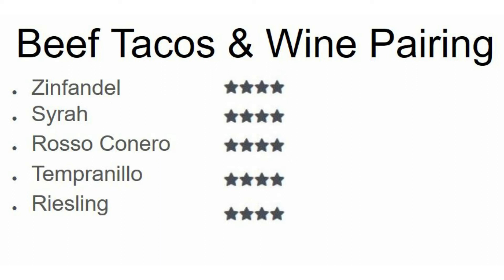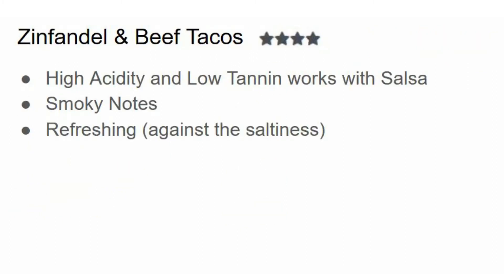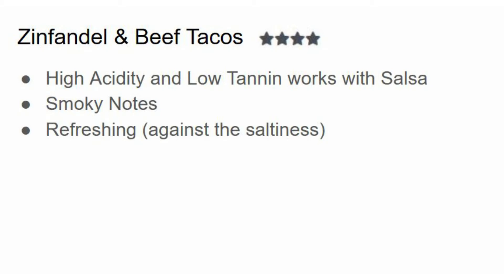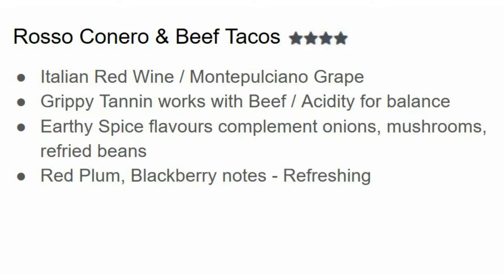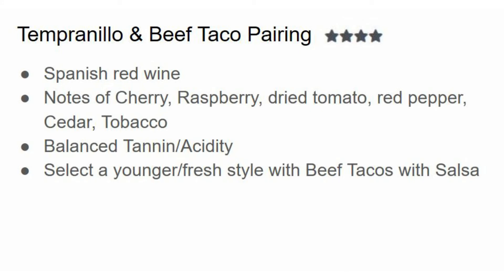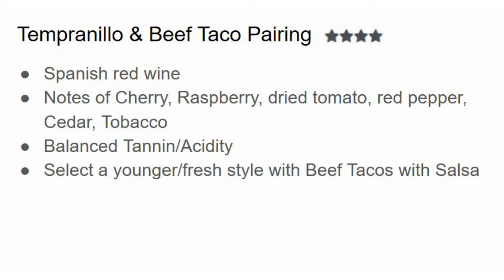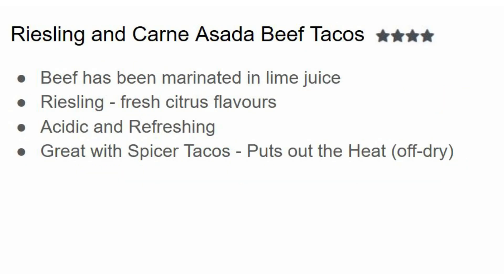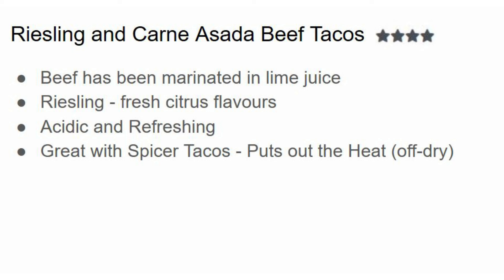🌮🍷 Beef Tacos & Wine Pairing 🍷🌮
Beef Tacos are incredibly diverse due to the number of toppings you can stuff them with. For spicy beef tacos, reach for a Riesling, which will put the fire in your mouth. Riesling’s crisp acidity will have no problems cutting through any rich cheese, guacamole, or sour cream. For mild beef tacos with salsa, wines with a bit of acidity like Zinfandel or Rosso Conero as wine with a lot of tannin will taste flat against anything tomato-based. For plain beef tacos with very little salsa, reach for a peppery Syrah or Carménère as in addition to their fruity flavours, they’ll both add a little extra flavour to the seasoned beef.

We’re ranking all of these ratings mentioned below 4/5 just because there are so many variables such as types of shredded cheese used, the heat of any salsa, plus any seasonings, beans, or sauces you might add.